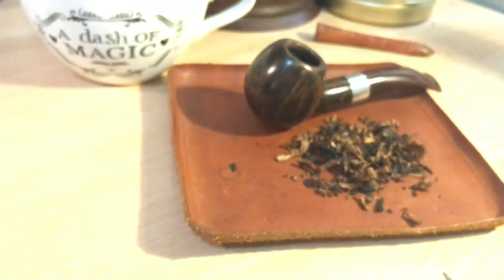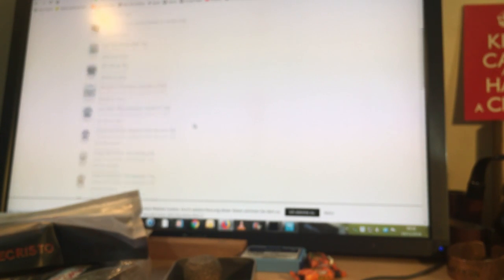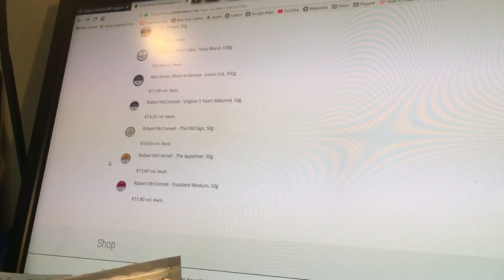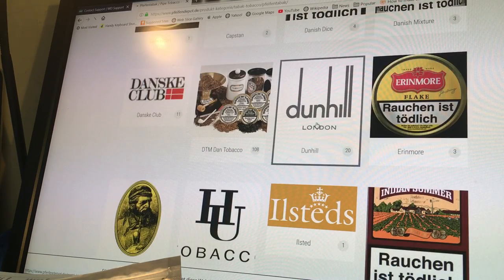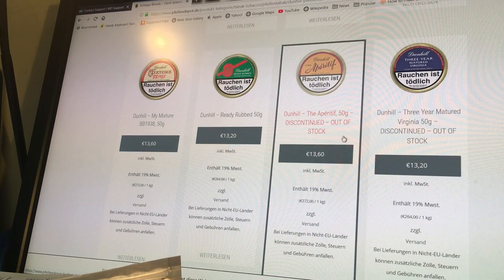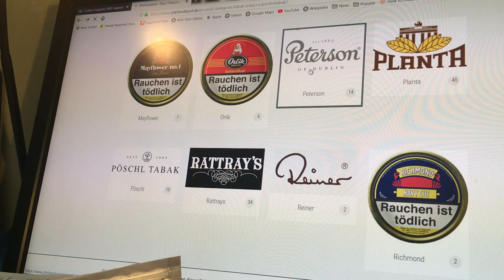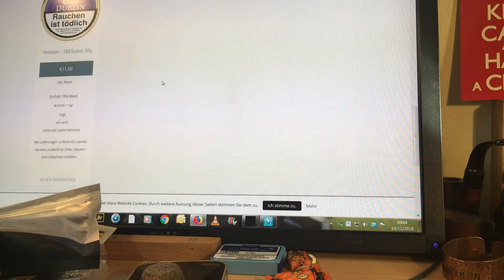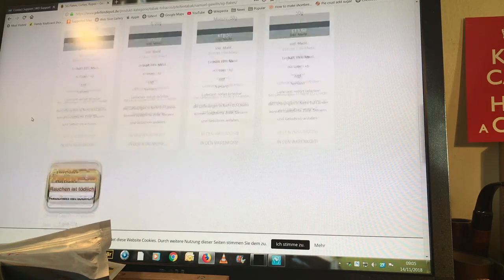Pfeifendepot for your Dunny blends